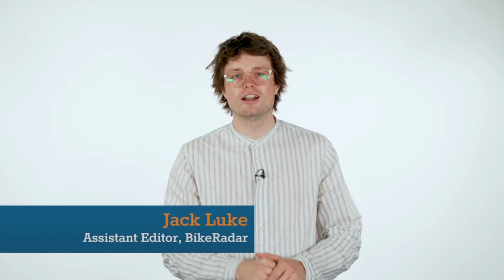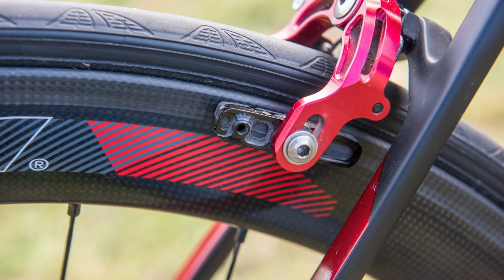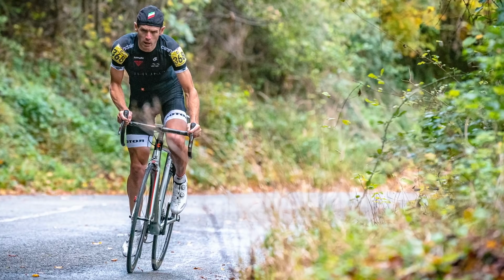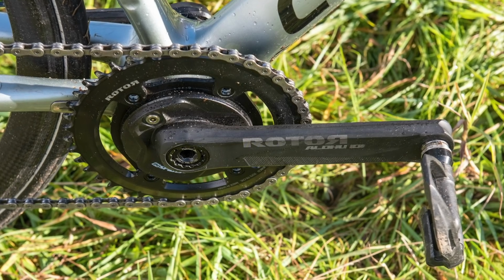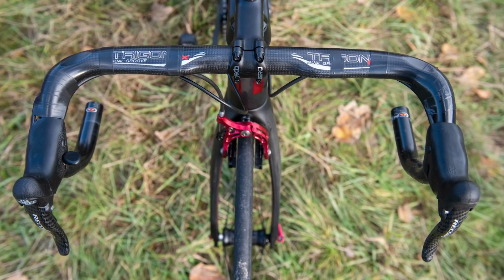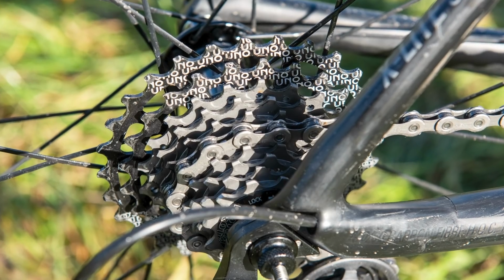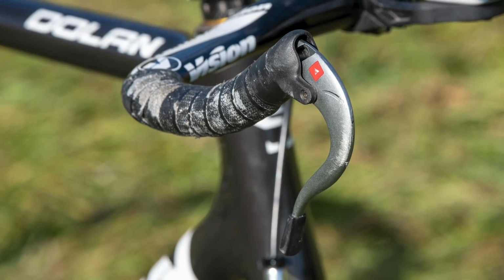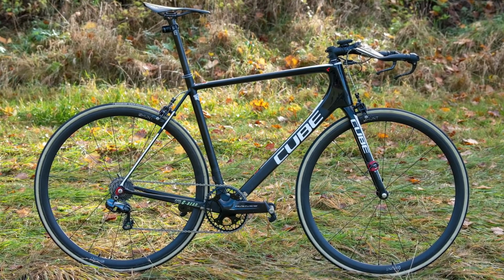5 Unbelievably Light Hill Climb Bikes | 2020 National Hill Climb Champs Tech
We were at the 2020 National Hill Climb Championships to take a look at some of the wildest, maddest most ultra-lightweight tech to feature at this year's event.

Hill climb racing is all about your power-to-weight ratio and, while aero considerations come into play on longer or faster climbs, there are still potentially significant gains to be made by dropping weight from your bike.

Potential performance gains aside, dropping grams from your bike is also a lot of fun, and ogling the resulting builds is even more fun (and less harmful to your bank account than doing it yourself).

Which of these stealthy bikes makes you want to ride uphill as fast as possible? Would you like to try hill climbing?

This video was filmed before Covid-19 lockdown restrictions in England. Some shots used are also from 2019 and 2018, before the pandemic.

Photo Credits:
📸  Matt Grayson:

Presenter: Jack Luke
Camera: Robyn Furtado
Editor: Robyn Furtado
Producer: Felix Smith